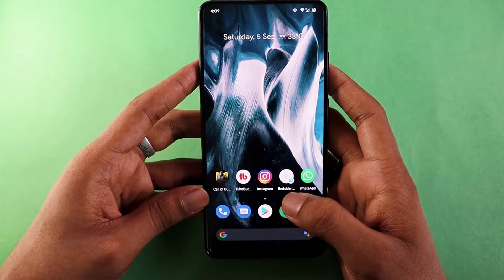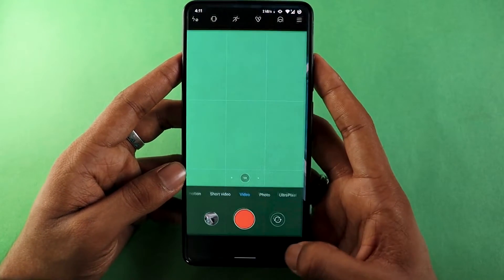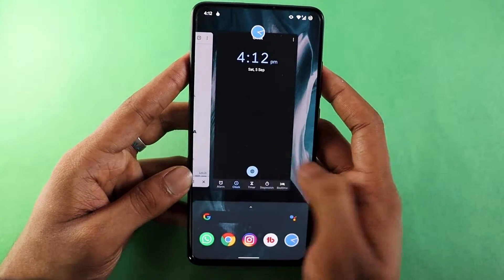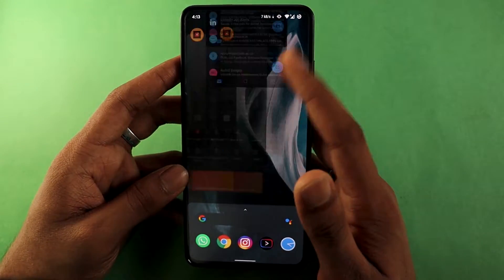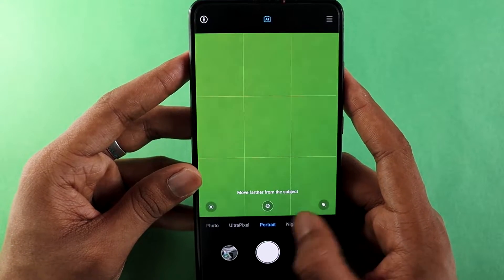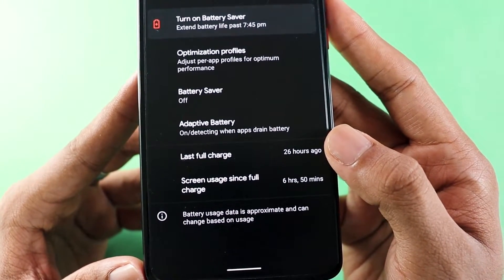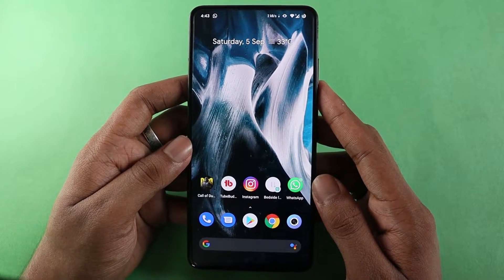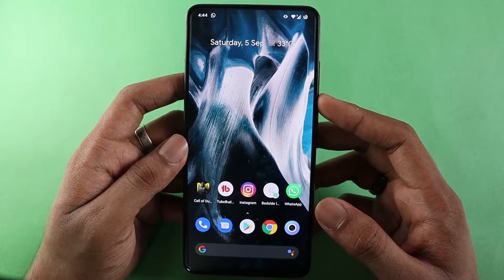Pixel Experience Rom Review || Ultimate Smoothness ⚡⚡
Pixel Experience Rom is a fantastic choice when it comes to have the Google Pixel Experience. Pixel Experience is a great Rom both in terms of performance and in terms of optimization. The video is about me testing the latest build of Pixel Experience on my Redmi K20Pro and showing all the aspects of the Rom. To Install Pixel Experience Rom on the mobile, all you have to do is go to the Pixel Experience website and download the appropriate Rom specific to your device and then flash it via Custom Recovery.

Chapters:
0:00 - 1:05 Intro
1:06 - 1:54 Bloatware
1:55 - 3:02 Animation Smoothness
3:03 - 4:16 Features & Customization
4:17 - 4:43 Camera
4:44 - 5:08 Battery
5:09 - 6:42 PUBG
6:43 - 8:36 COD Mobile
8:37 - 9:30 Benchmark
9:31 - 10:43 All in all